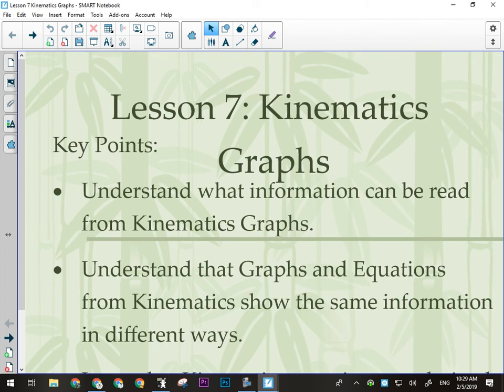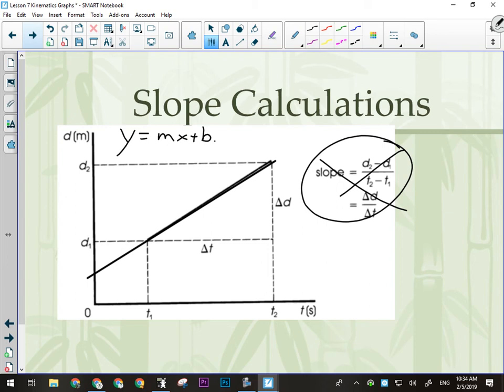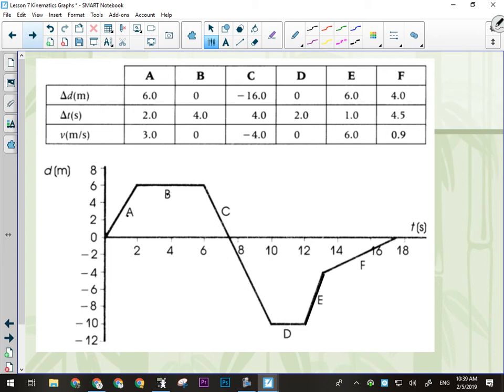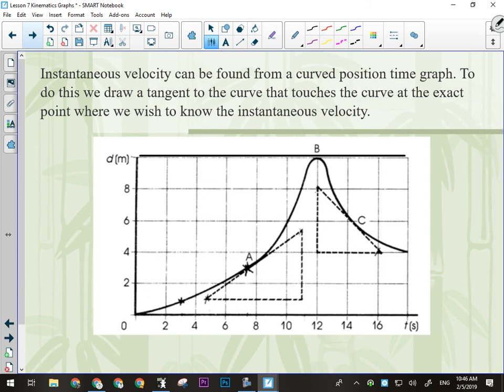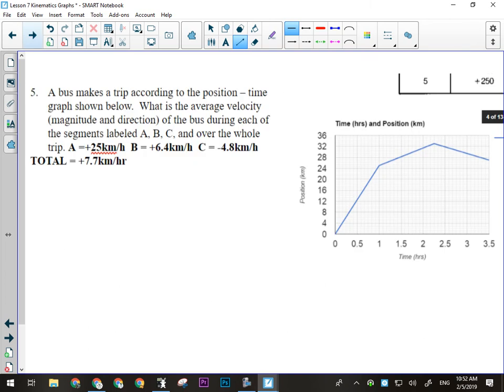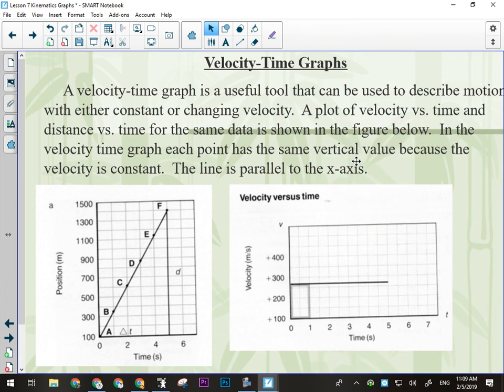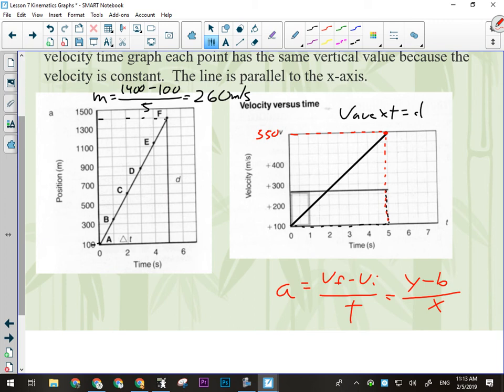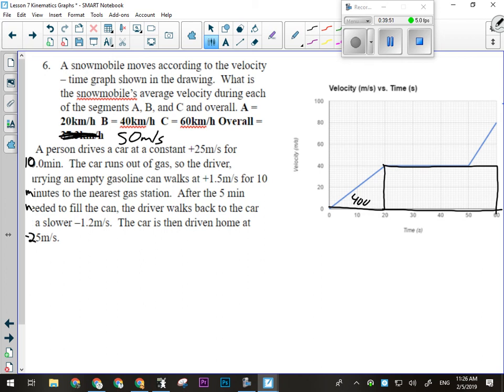Physics 20: Kinematics (position vs time and velocity vs time) Graphs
How to read, interpret and calculate information from graphs.